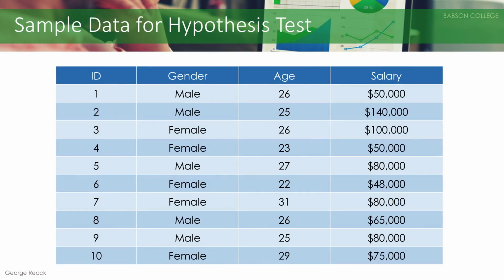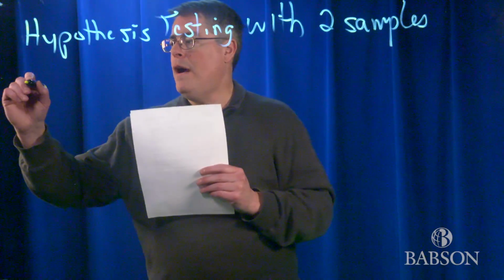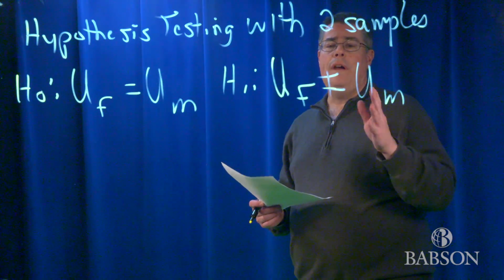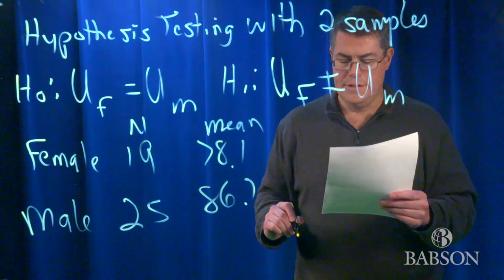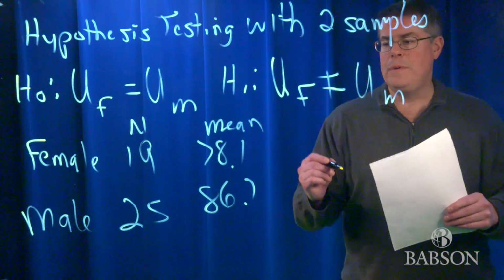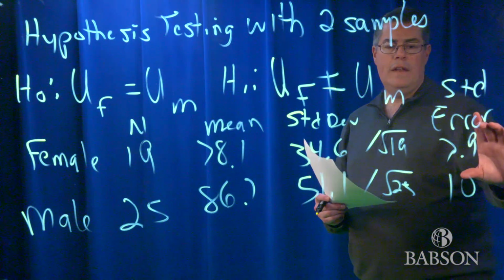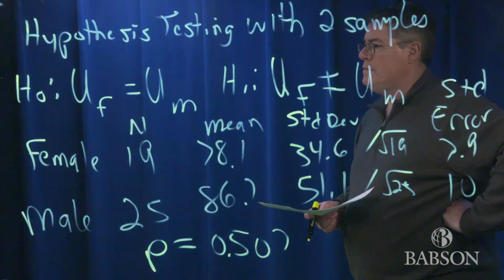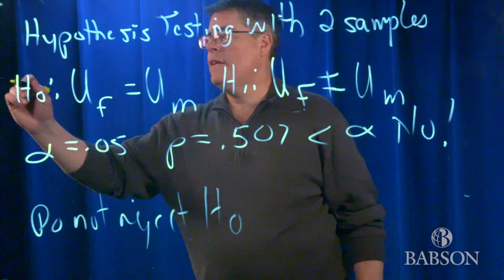BPET.STATx George Recck: Hypothesis Testing for Two Means